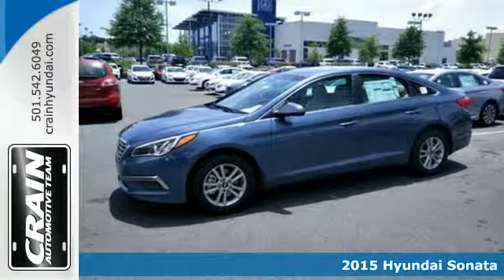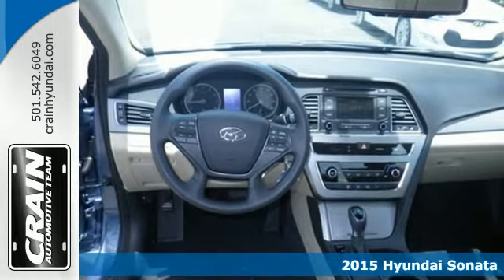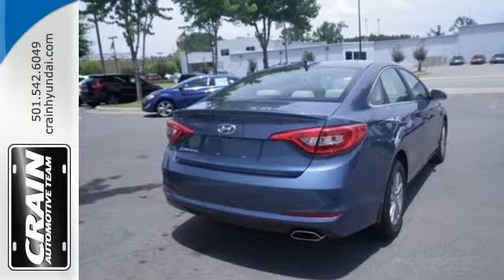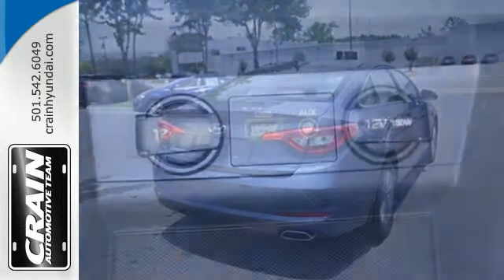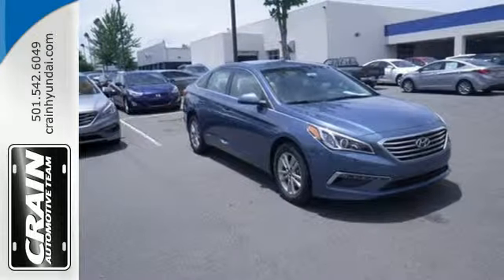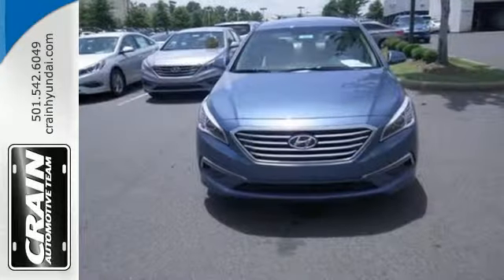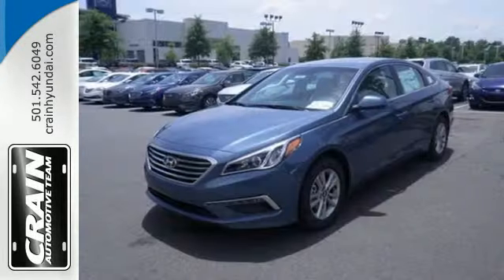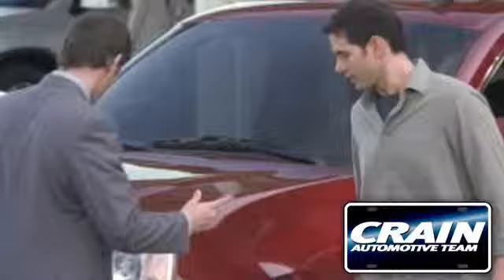2015 Hyundai Sonata Little Rock AR Bryant, AR 5HS3063 - SOLD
Year: 2015
Make: Hyundai
Model: Sonata
Trim: GLS I4 AUTO POPULAR EQUIP PKG
Engine: 2.4L 4-Cyl Engine
Transmission: Automatic
Color: Nouveau Blue
Interior: Beige
Stock #: 5HS3063
VIN: 5NPE24AF6FH245701
Contact Crain Hyundai of Little Rock today for information on dozens of vehicles like this 2015 Hyundai Sonata 2.4L SE. This Hyundai includes: FIRST AID KIT (PIO) CARGO NET (PIO) REVERSIBLE CARGO TRAY (PIO) CARPETED FLOOR MATS (PIO) Floor Mats *Note - For third party subscriptions or services, please contact the dealer for more information.* Why spend more money than you have to? This Hyundai Sonata will help you keep the extra money you'd normally spend on gas. You can finally stop searching... You've found the one you've been looking for. At Crain Hyundai of Little Rock, we strive to provide you with the quality an excellence in a vehicle that you truly deserve and with the Nouveau Blue on Beige color combination, this Sonata 2.4L SE surpasses expectations. Every new and pre-owned vehicle is backed by the Crain Commitment, including our 100% low price guarantee, a 100 hour love it or leave it exchange policy, and a 100 year 100,000 mile warranty. The Crain Team's Got 'Em!

Address:
11701 Colonel Glenn Rd